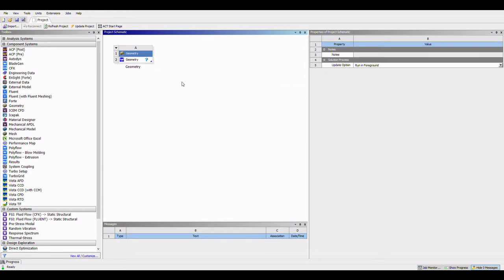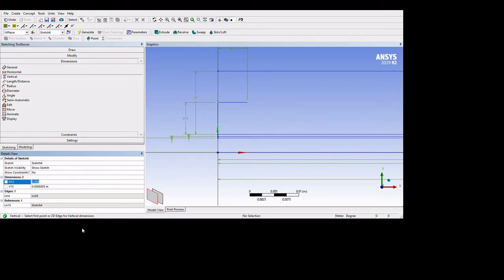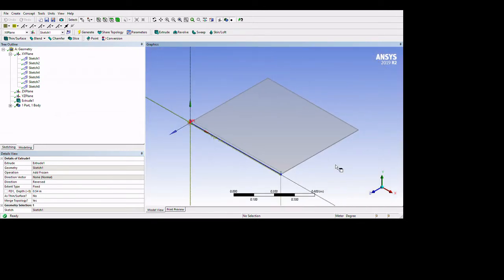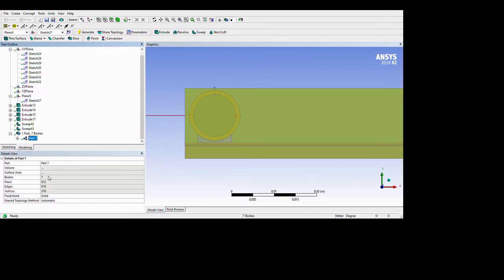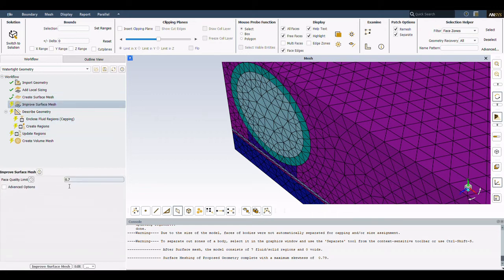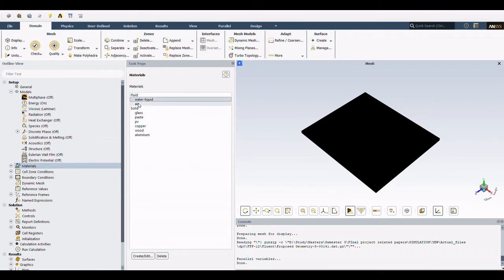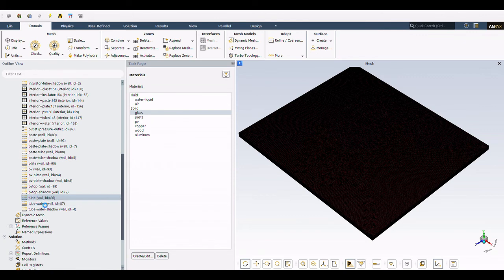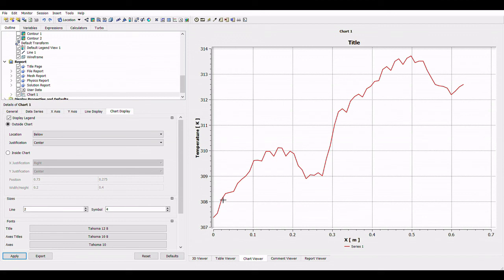Simulation CFD ANSYS - PVT: By Irfan